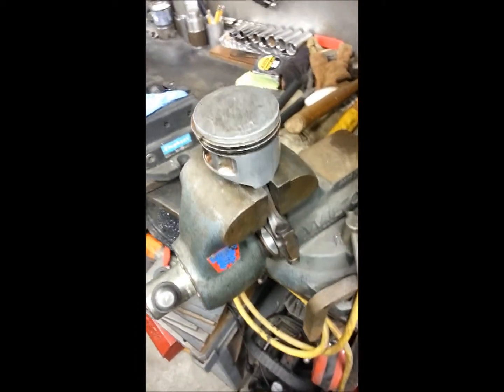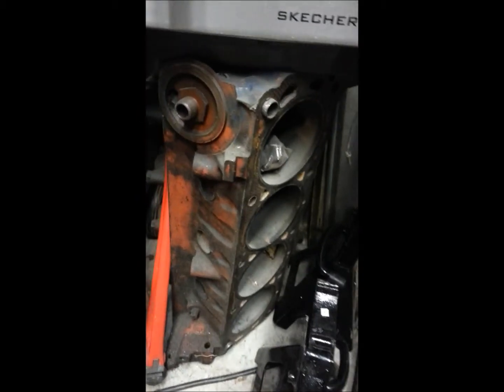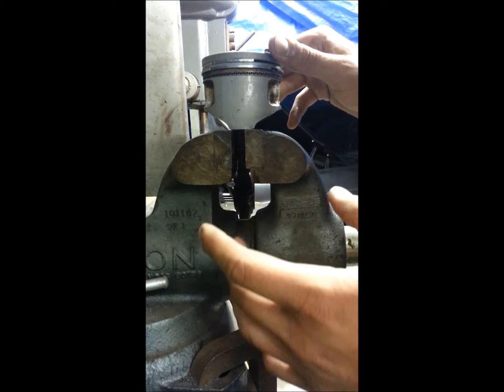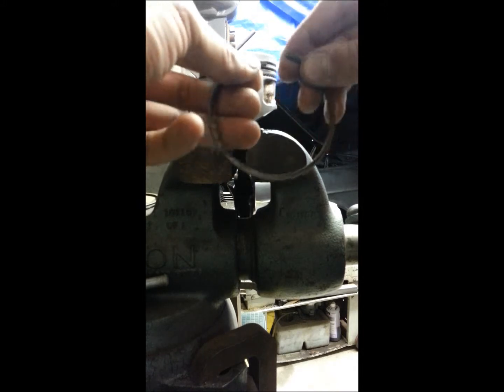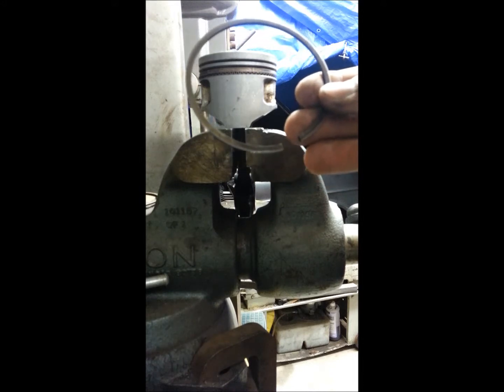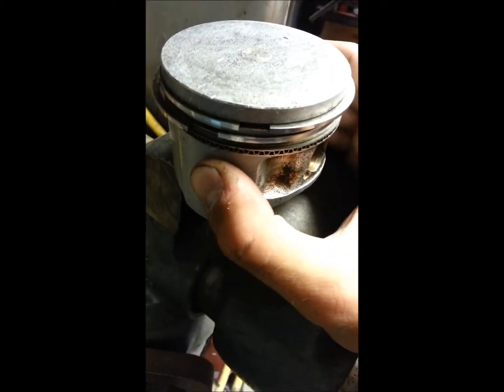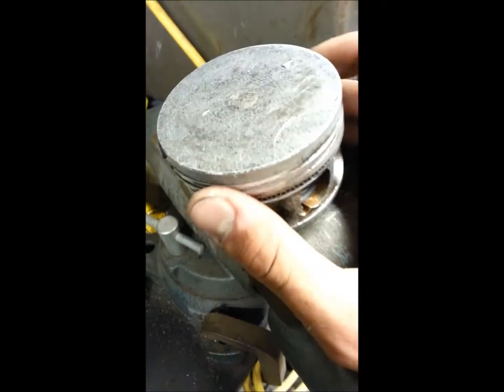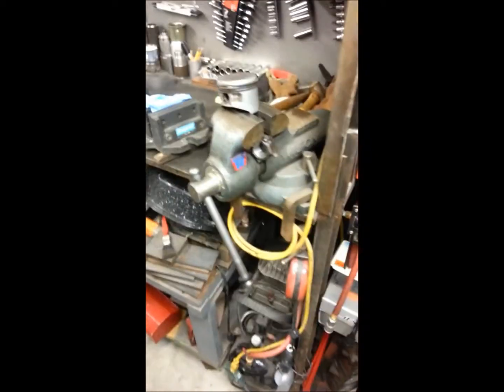Install Piston Rings Tips and Tricks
just wanted to make a quick video of how to install piston rings and everything that is involved doing so. I do believe I cover all the bases. -one may also wish to deburr the ends of the rings with a small very fine file. I forgot to mention that, but it is extra necessary in the event that you do have to use a ring gap tool to widen the gap.